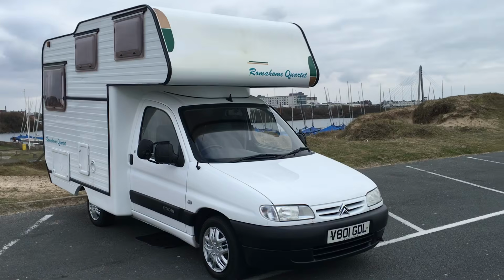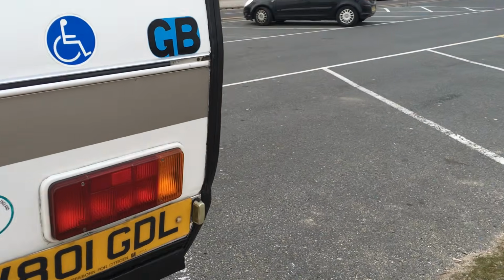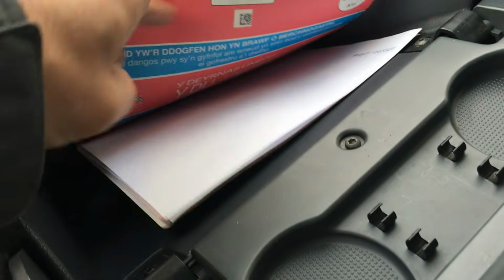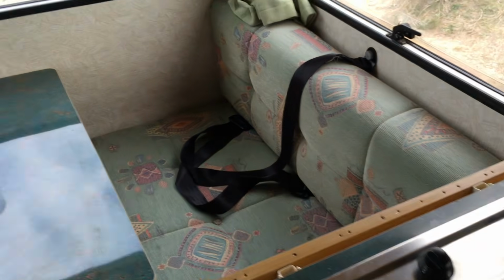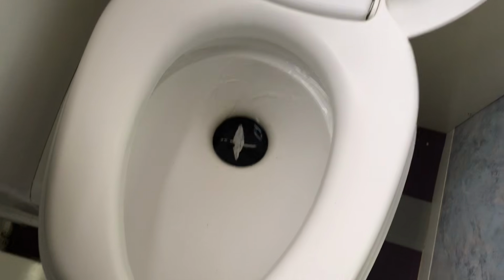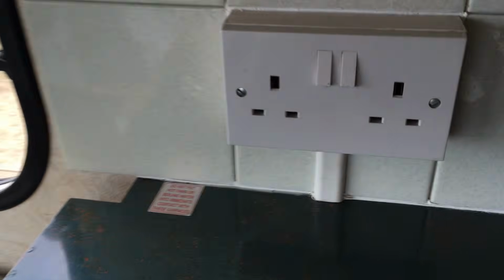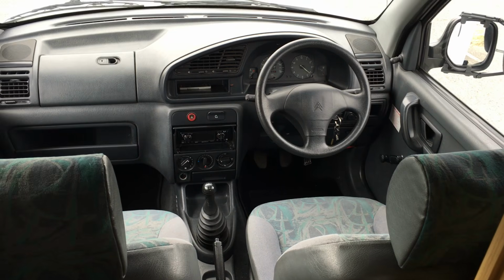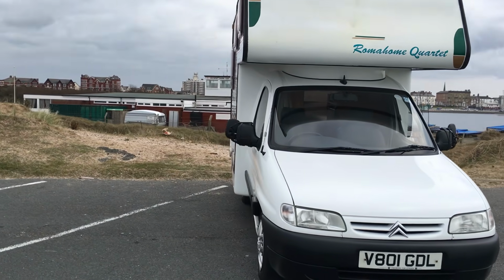1999 CITROEN BERLINGO ROMAHOME QUARTET 4 BERTH DEMONSTRATION DEMO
MOUSE TO HOUSE CAMPERS: CAMPERS, MOTORHOMES AND CARAVANS BOUGHT FOR CASH, ANTONY VALENTINE 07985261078